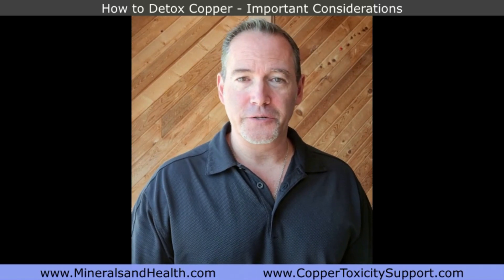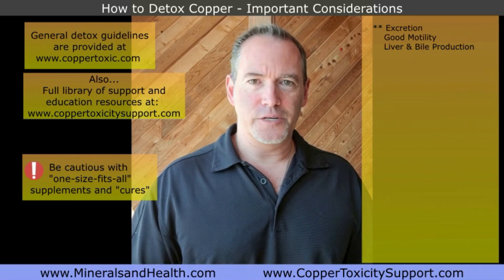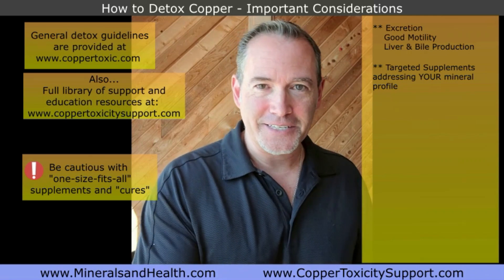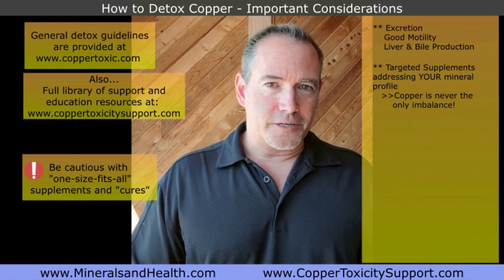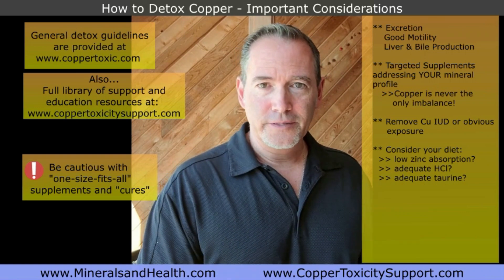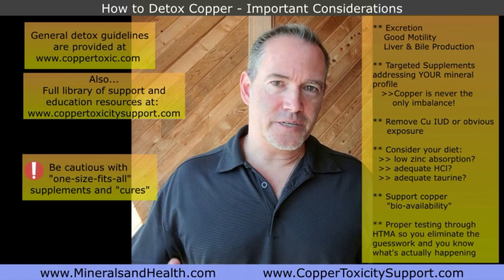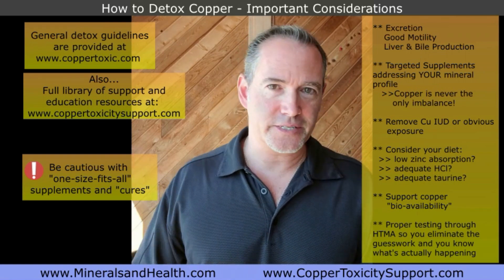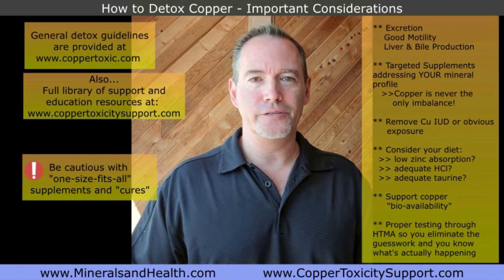How To Detox Copper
One-size-fits-all approaches and erroneous suggestions commonly flooding social media to "just take zinc" or some other magic supplement to "detox copper" miss the bigger picture.  Not only is the correct approach highly individual, but we also have to look beyond just copper.  Copper is an essential nutrient and must be supported. Copper also influences other mineral levels, and those other imbalances must also be considered at the same time.

This video provides a basic overview of some detox considerations.
A more complete list of considerations for detoxing copper is provided